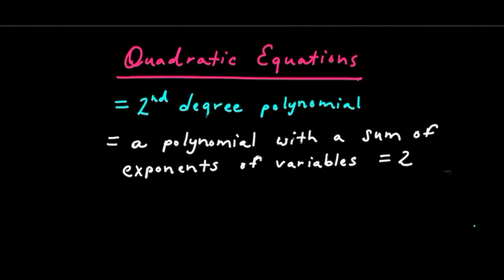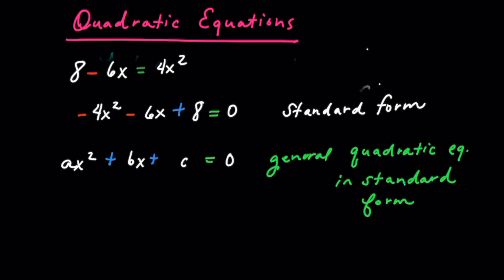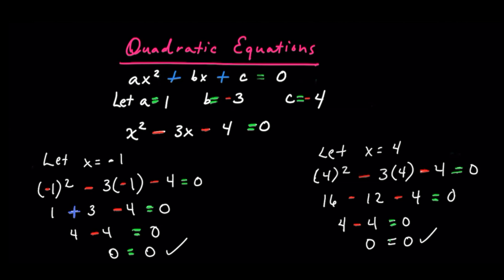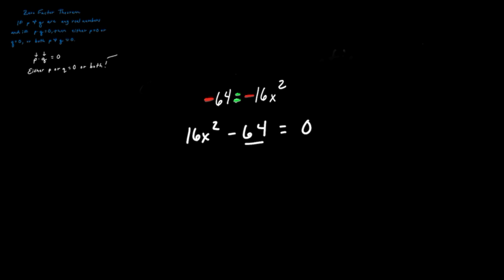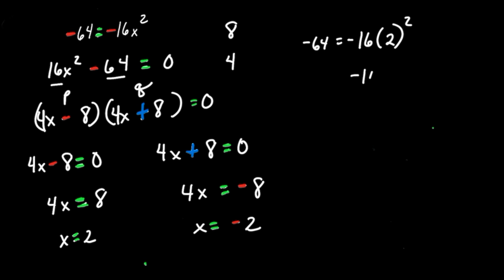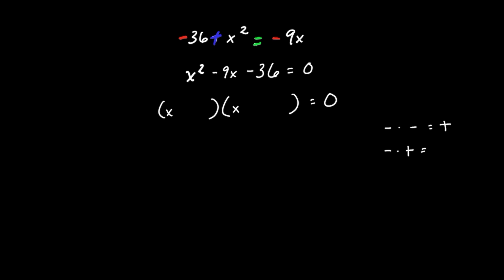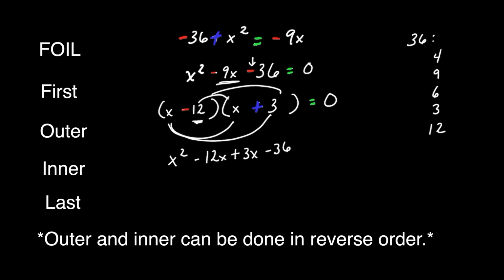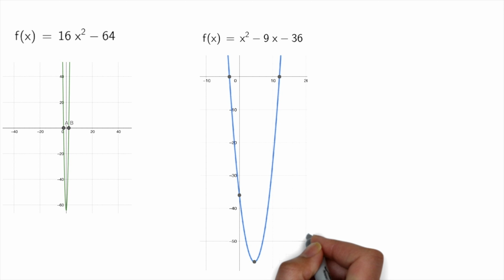How to Solve Quadratic Equations by Factoring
In this video, we will learn more about what quadratic equations are,  graphical representation, and how to solve them.  Solutions to these factorable equations are simple to find once you watch this video!

00:00 - Beginning
03:35 - Zero Factor Theorem
04:16 - Example problem 1.
06:29 - Graph of problem 1.
06:46 - Example 2
10:05 - Graph of Example 2